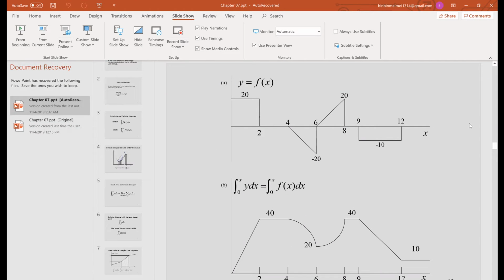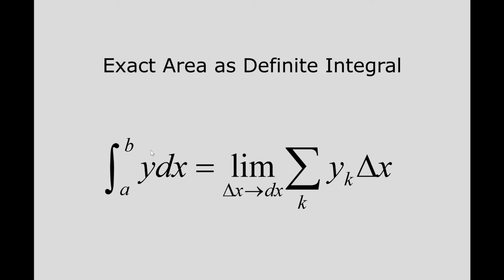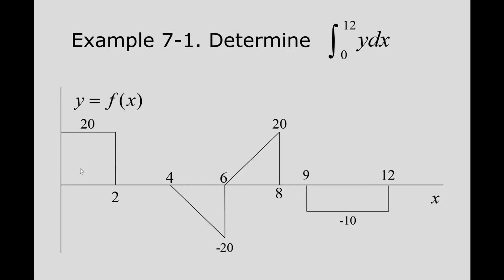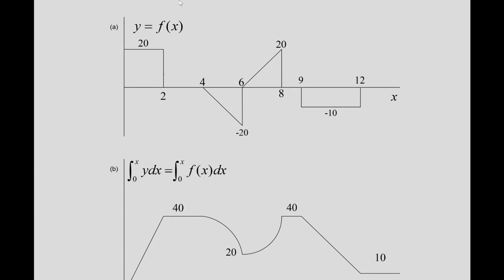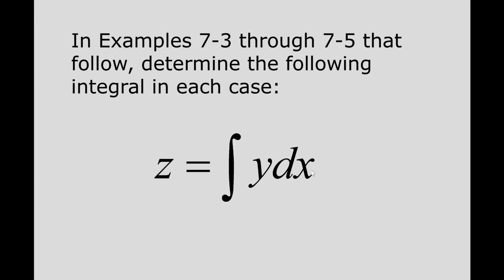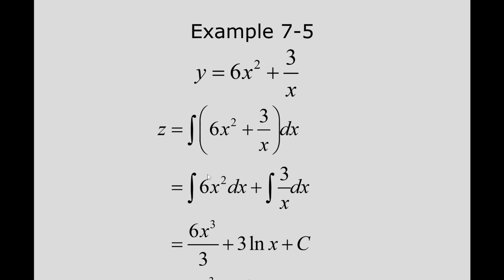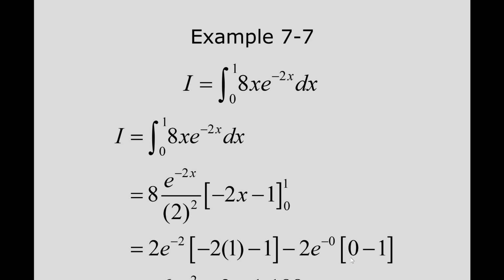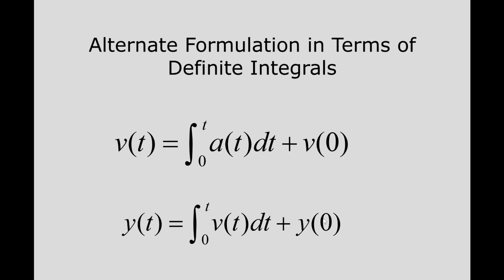Calculus Basic Integration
Mr. Chen shows students how to apply basic integration formula for definite and indefinite integrals.